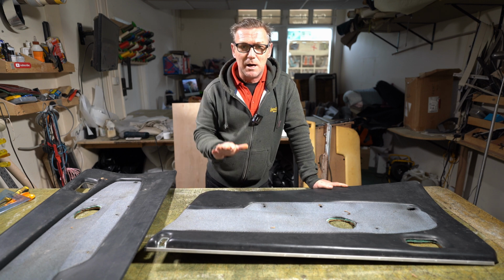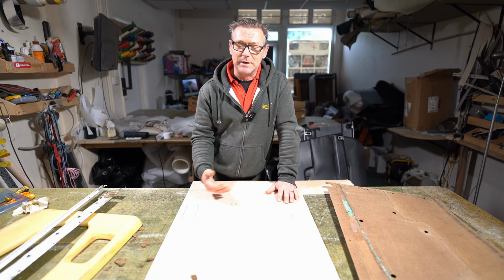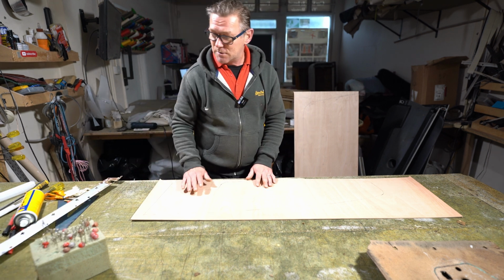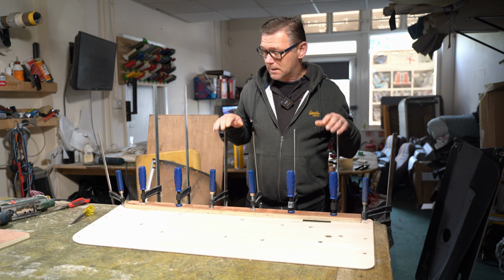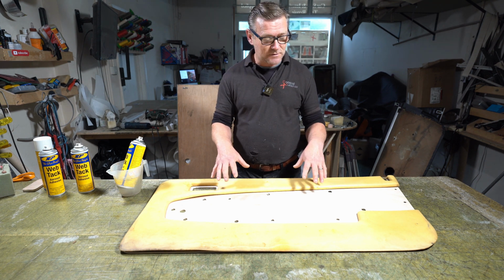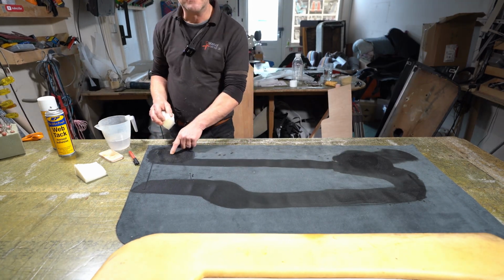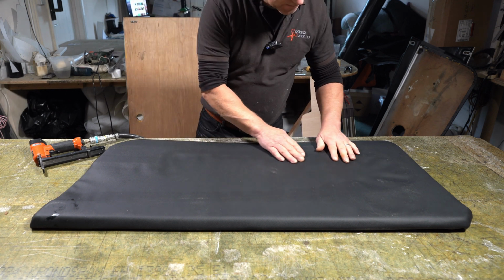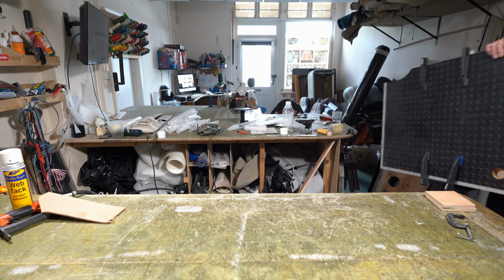How to make a moulded leather door card. Lancia Beta Auto upholstery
In this video I show you how to mould leather so that it keeps its shape.
This can be done with all types of leather, and not just for auto upholstery but for all types of leather work.